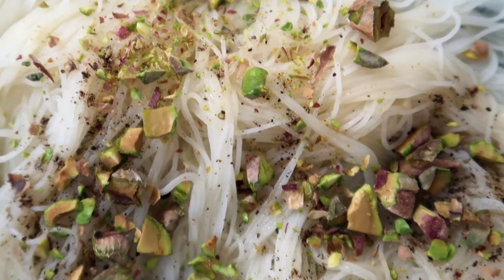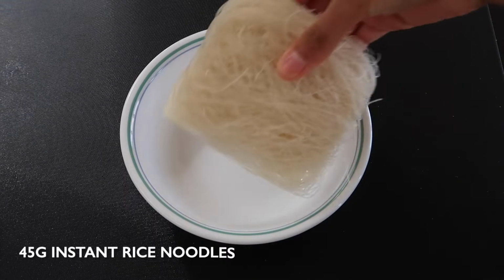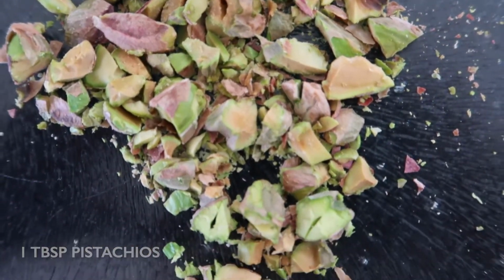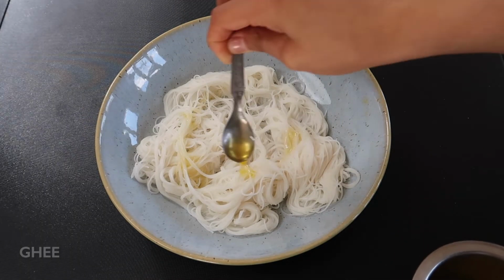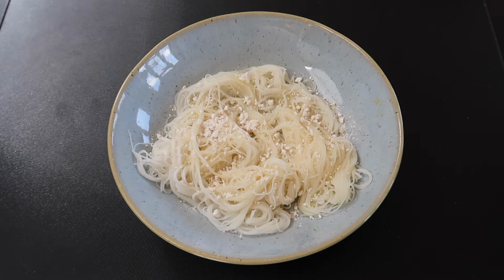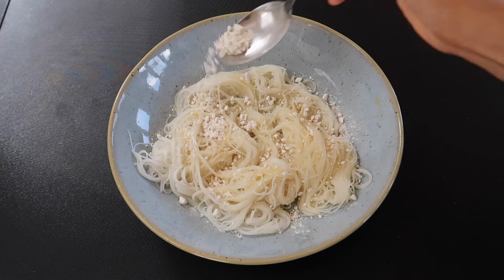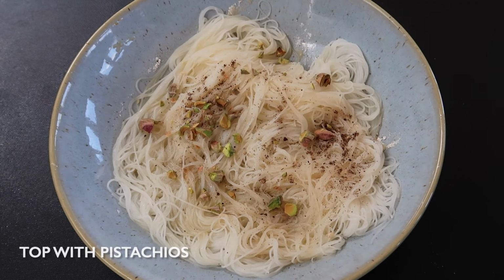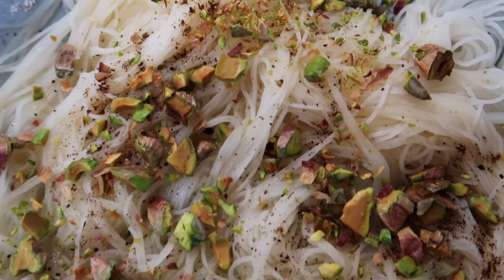EASY NO BAKE Dessert Recipe | UNDER 5 MINS | Last minute dessert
Watch how we transform simple rice noodles into an easy, no bake, tasty dessert. These sweet rice noodles are a great last minute dessert and perfect to satisfy your sweet tooth.

This recipe serves 1 but can easily be adjusted to suit your needs.